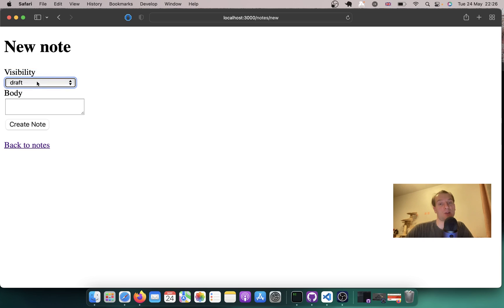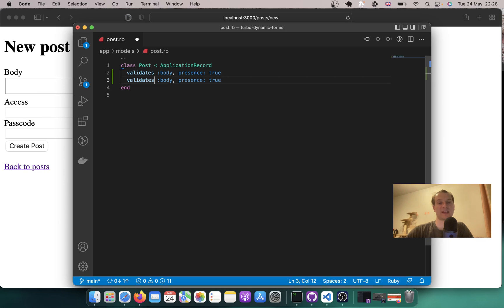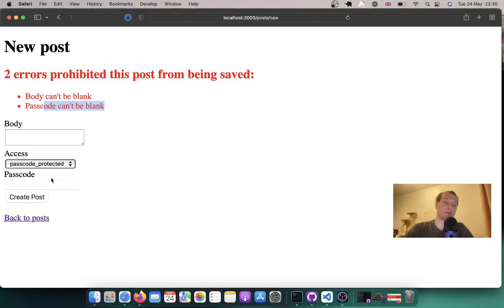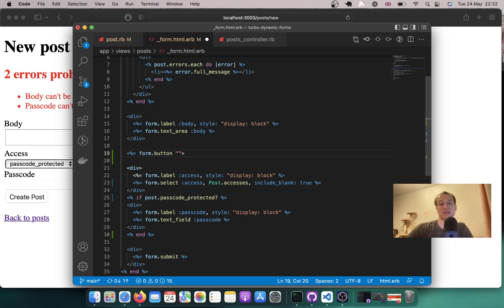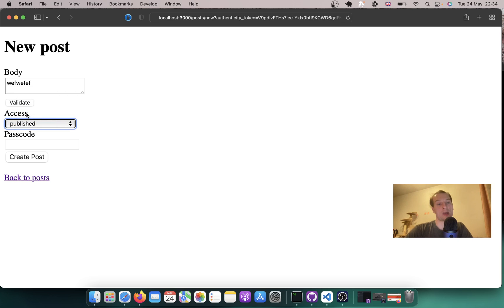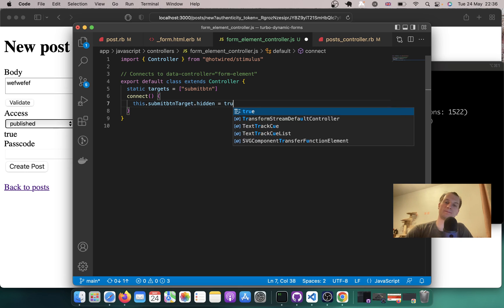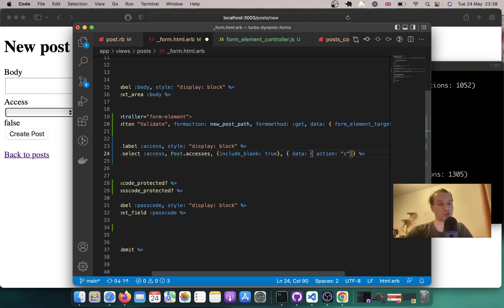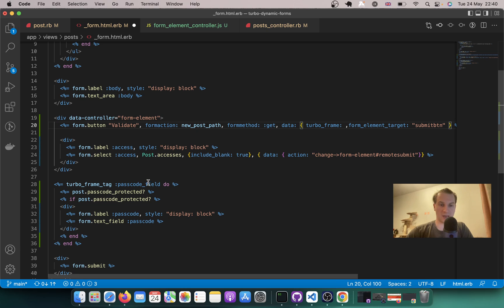Ruby on Rails #80 Dynamic Forms with Turbo (not JS approach)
Learn how to add fields to a form dynamically based on your selection in previous fields

0:00 Intro
1:05 Scaffold Posts
2:05 Conditional Validations. Enum
4:25 Conditionally Display Passcode field
5:51 Custom Form Button
9:07 Stimulus clicker
13:28 Turbo Frame
15:03 Turbo Stream inside Frame
16:52 Summary